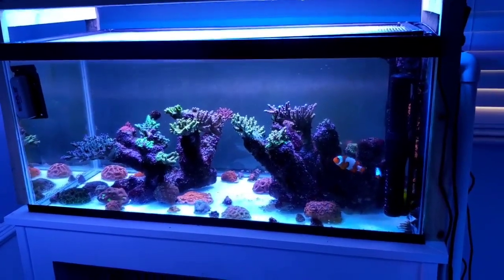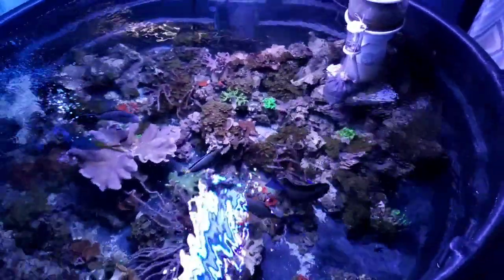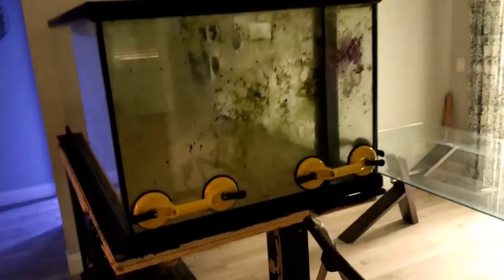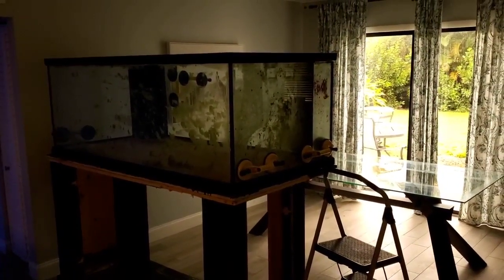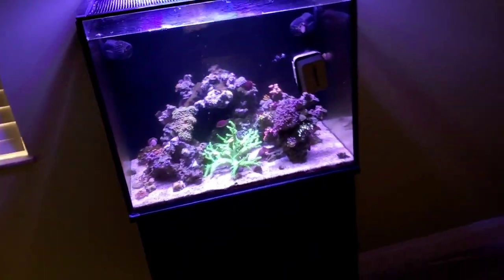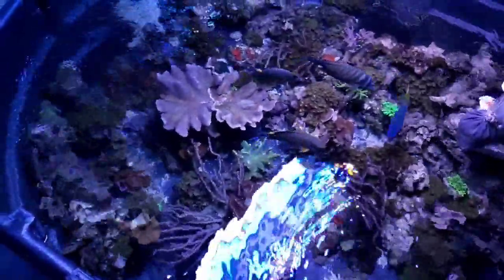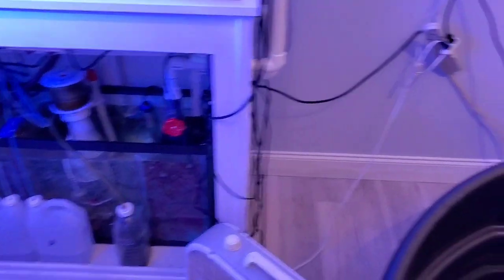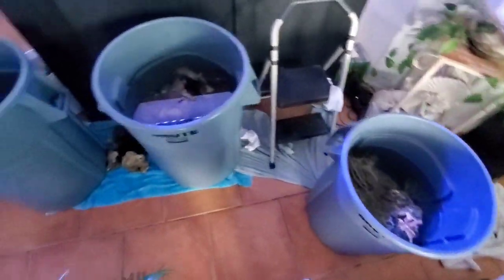40 gallon reef tank update September 2021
New direction size matters